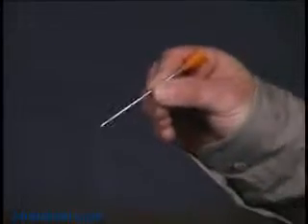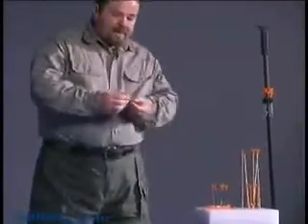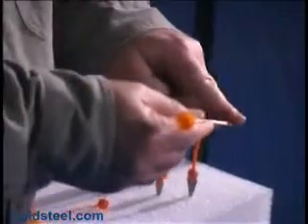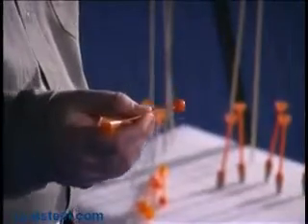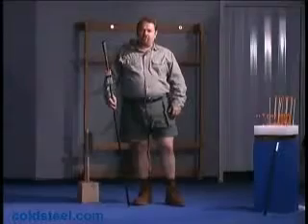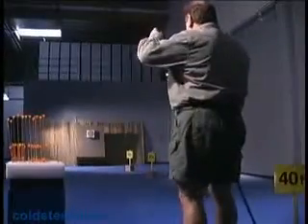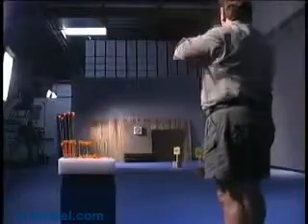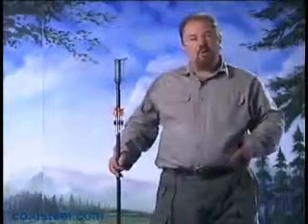Cold Steel Big Bore Blowgun part.2